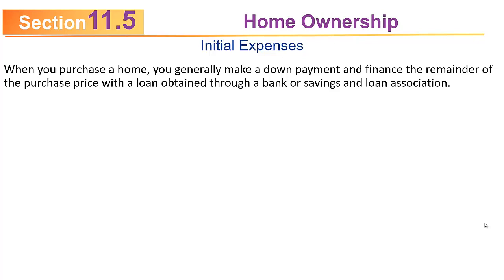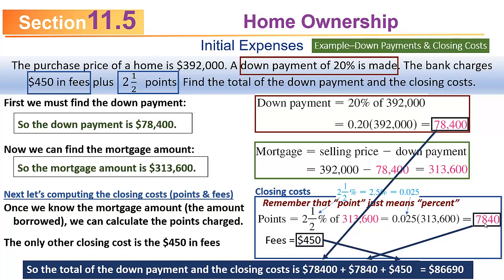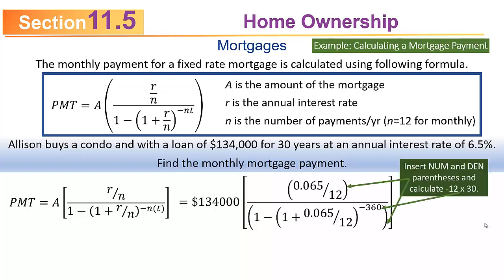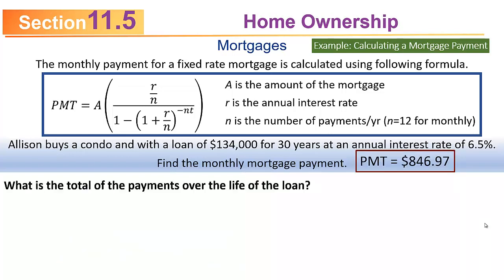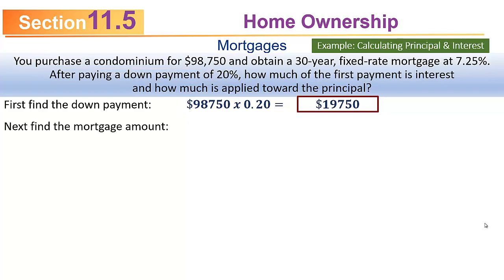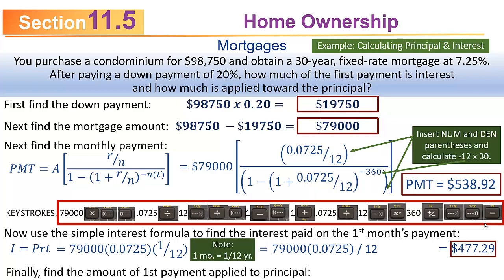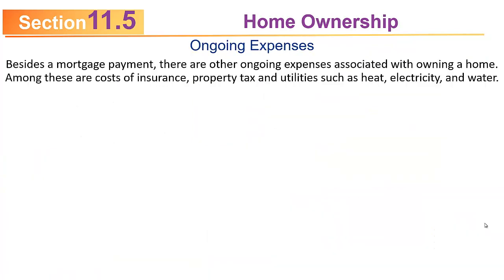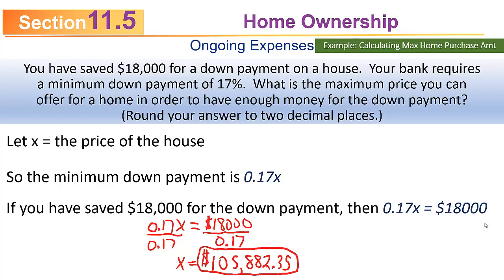MATH 110 Sec 11.5 (F2019): Home Ownership